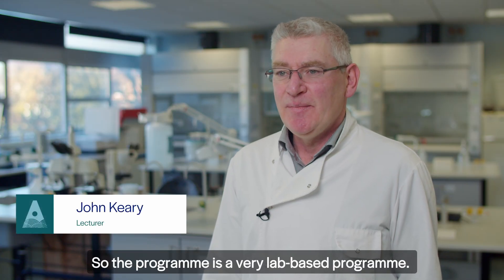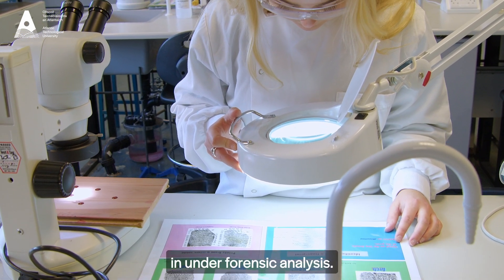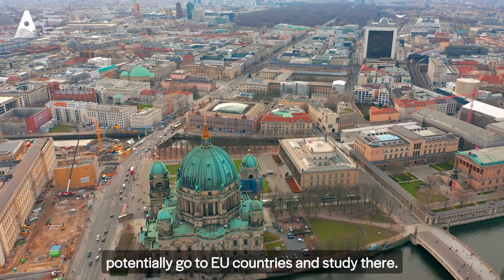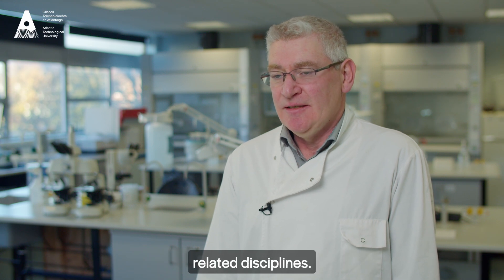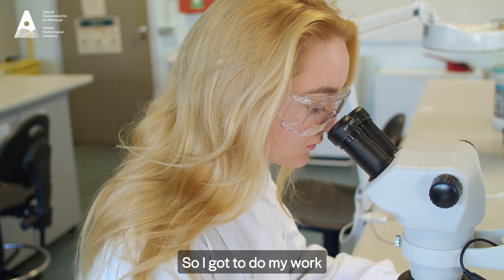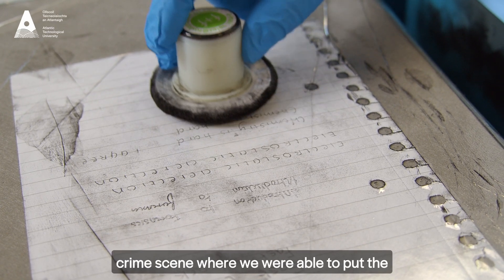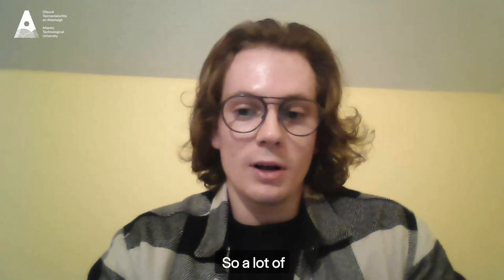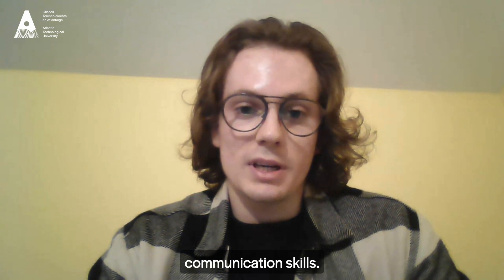AU669 - Bachelor of Science (Honours) in Forensic Science and Analysis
Students will discover how a crime scene is investigated and how to collect and analyse crime scene evidence. They will learn about ethical computer hacking, DNA analysis and much more. There is a large practical and project component to the programme, and students will learn skills such as project management, time management, decision making and laboratory practical skills.

On completion, graduates will have a qualification that will provide opportunities for employment in a range of areas and will facilitate career advancement to managerial positions.

This degree is accredited by The Chartered Society of Forensic Sciences, an internationally recognised professional body with members in over 60 countries. It is one of only four forensic courses in the Higher Educational sector in Ireland to have this professional accreditation.